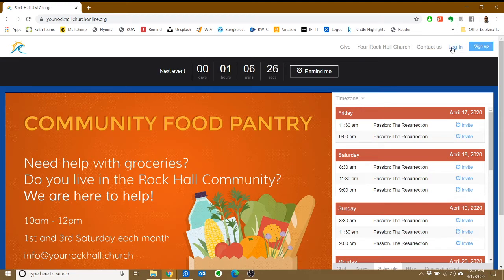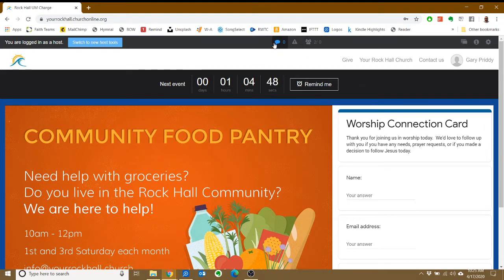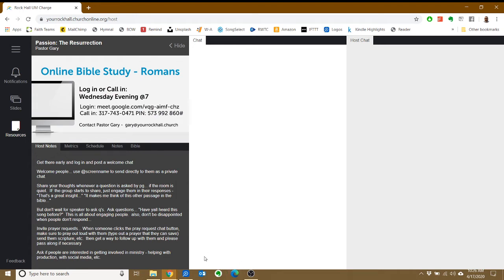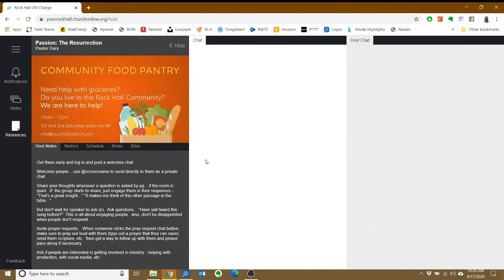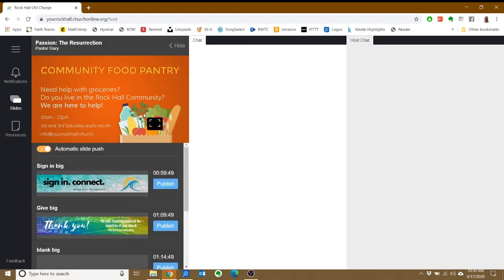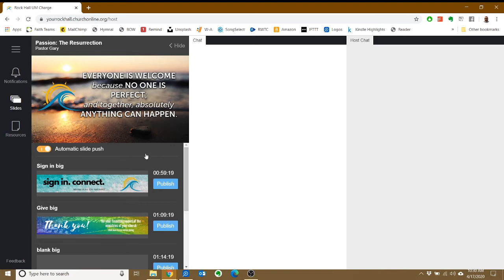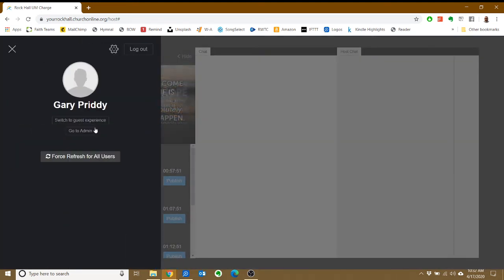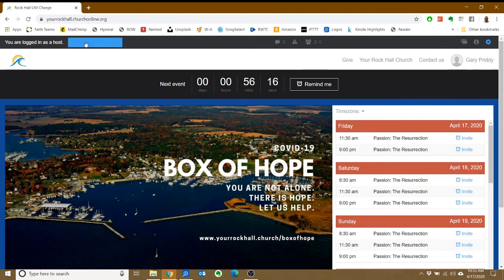Church Online - Host Walkthrough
For Your Rock Hall Church hosts